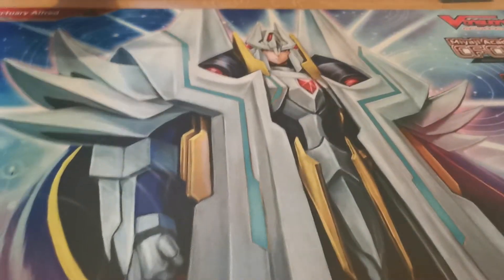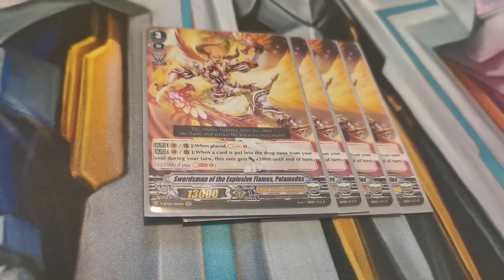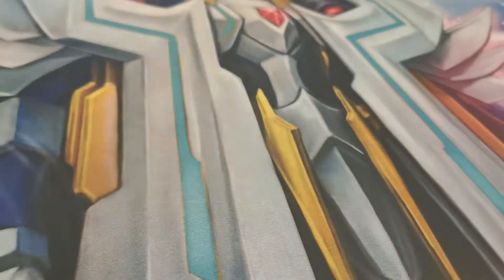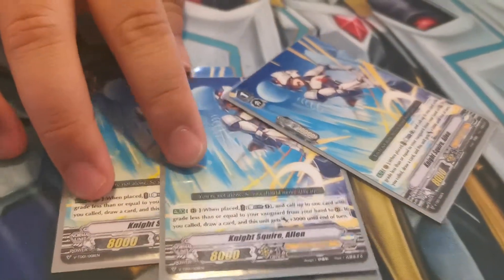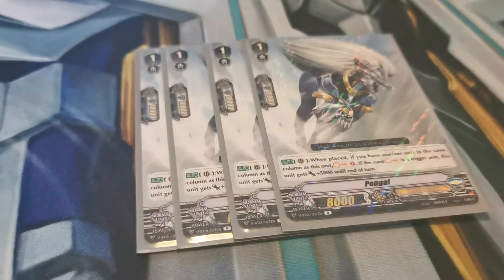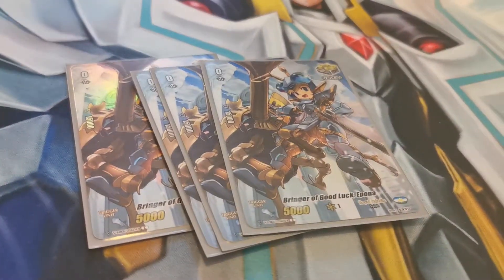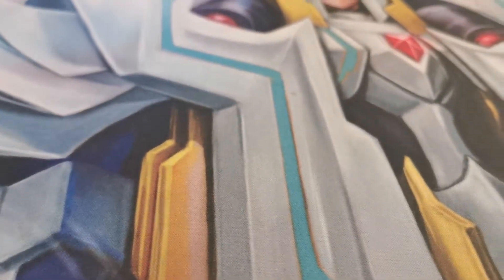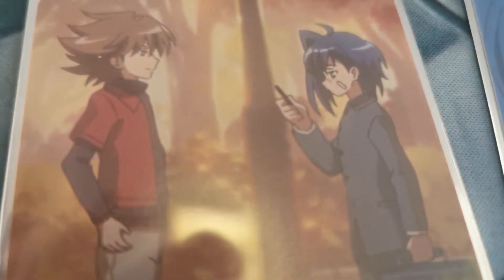Soul Saver Dragon Deck Profile.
Hey guys welcome to our first deck profile on Jason's Soul Saver Dragon, this deck is currently undefeated but it relies only on soul charging and soul blasting.